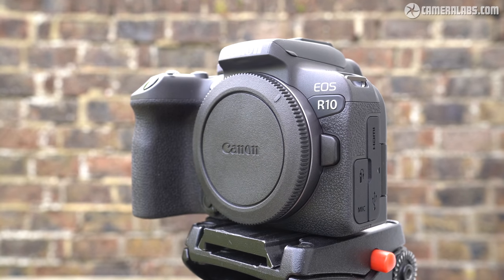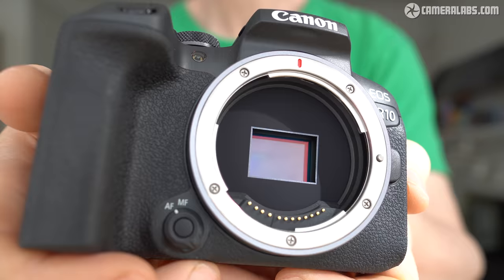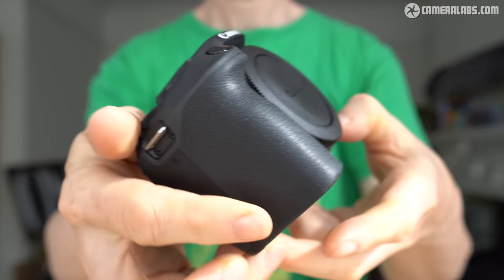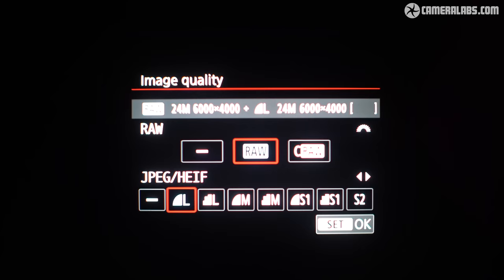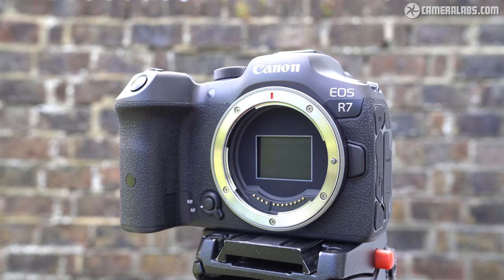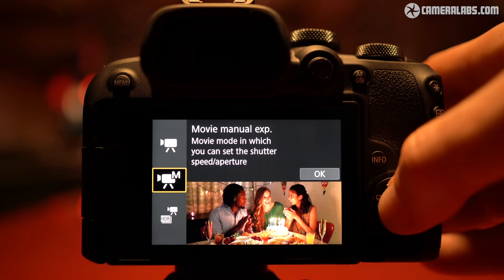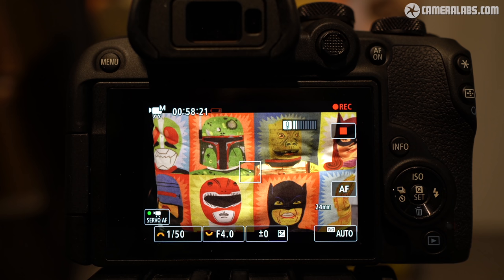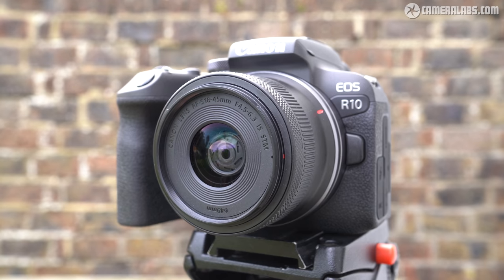Canon EOS R10 review: HANDS-ON first-looks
My hands-on first-looks review of the Canon EOS R10 mirrorless camera!
Canon EOS R10 at B&H / WEX UK

00:00 - Introduction and alternatives
01:19 - The RF-S system explained
03:19 - Canon EOS R10 design and controls
04:41 - Canon EOS R10 screen
04:56 - Canon EOS R10 viewfinder
05:19 - Canon EOS R10 ports, battery and card
06:12 - Canon EOS R10 sensor and photo modes
08:42 - Canon EOS R10 movie modes
10:05 - Canon EOS R10 recording time and overheating
11:20 - Canon EOS R10 first impressions